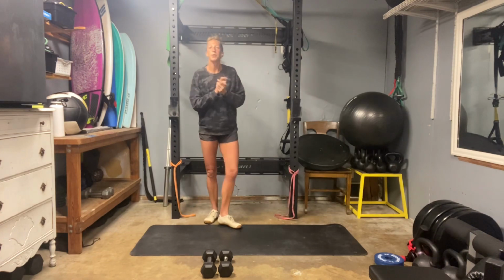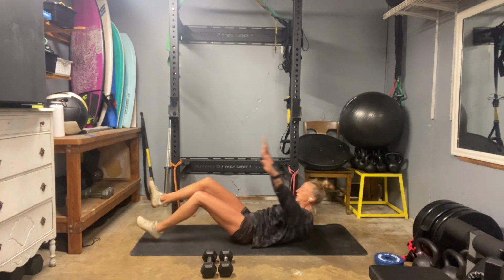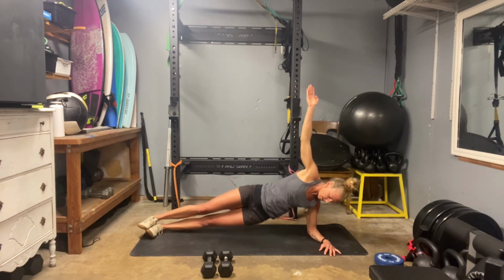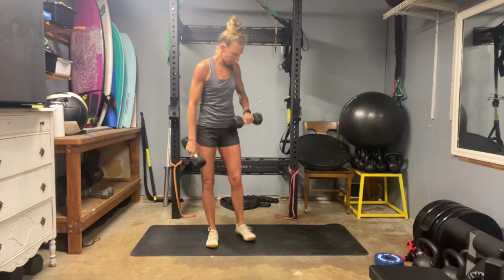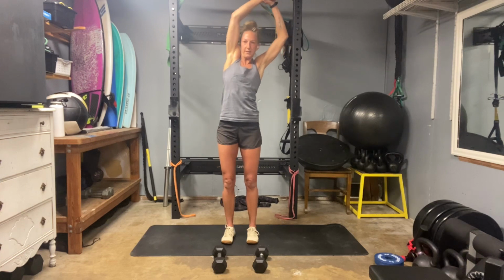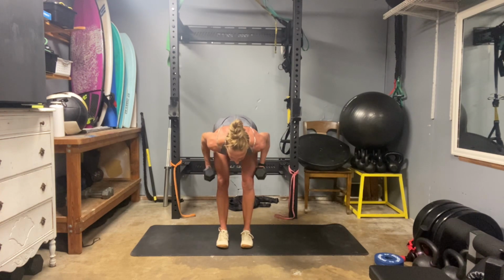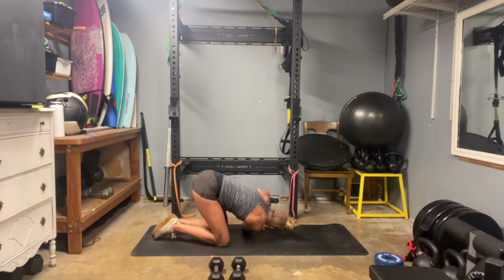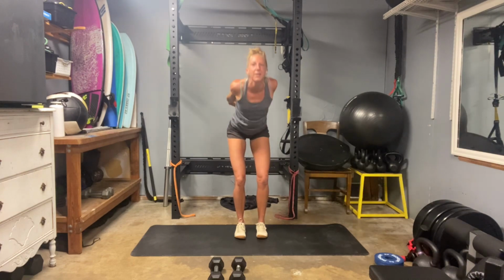Deep Fit - Week 1 (Arms & Abs)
Grab a single set of lower weight dumbbells. We get a good body weight start, building the core and utilizing the arms along the way, then we finish with a weighted AMRAP. You'll feel the arm burn, but not too high of intensity. Enjoy.

5 Military Push-ups / 10 Banana Boats / 3 sets
10 Shoulder Taps / 10 Side Plank Dips / 3 sets
12:00 AMRAP: 10ea Back Taps / Side Raise / Kickbacks / Shoulder Bellows / Weighted Windmill